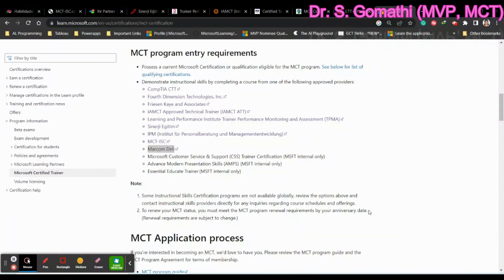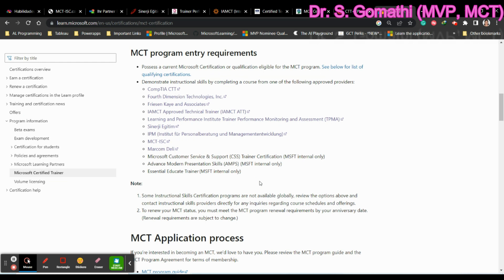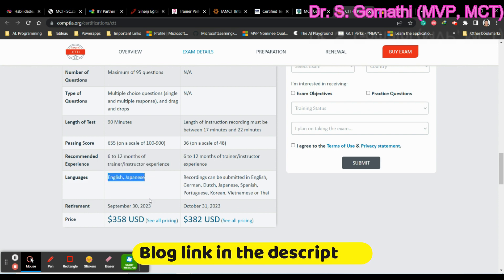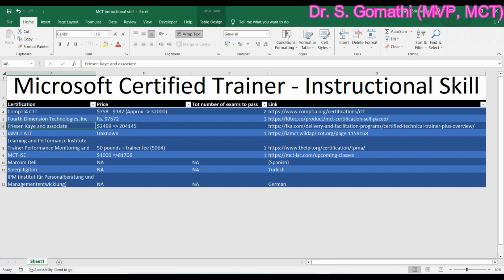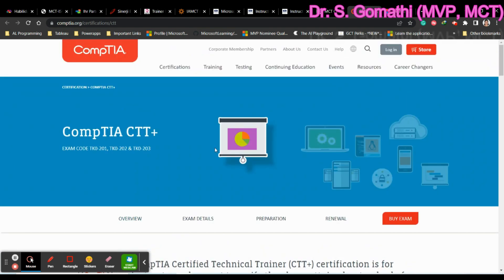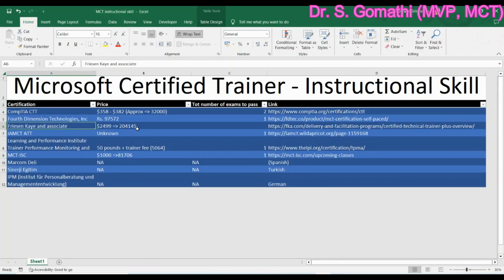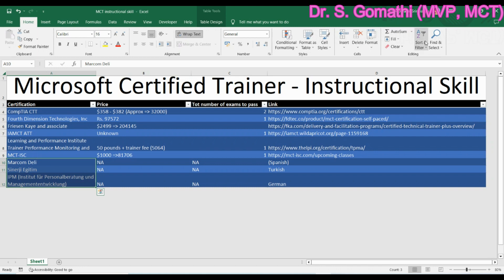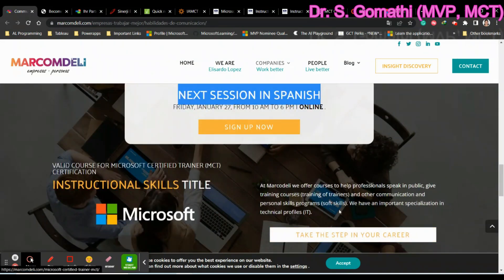instructional skill in microsoft certified trainer | which instructional skills to do for mct | must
Hi Viewers,

instructional skill in Microsoft certified trainer | which instructional skills to do for mct

Happy learning